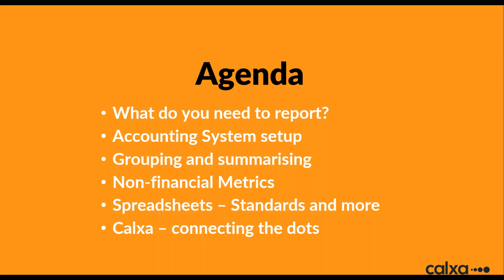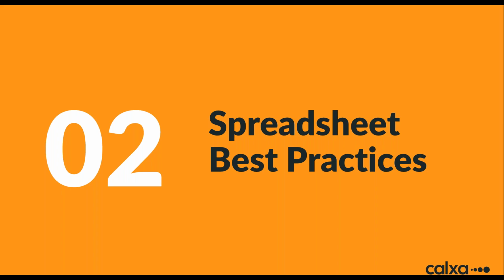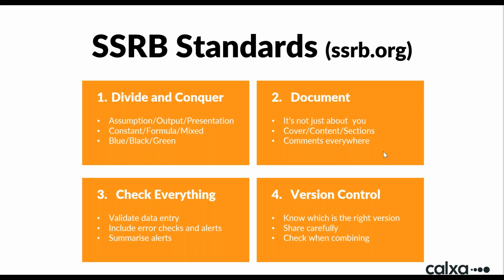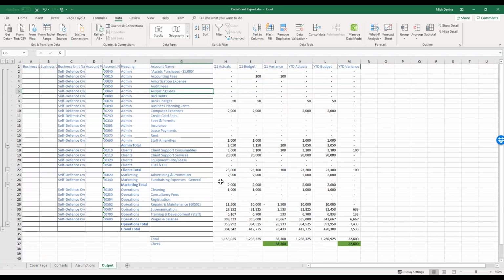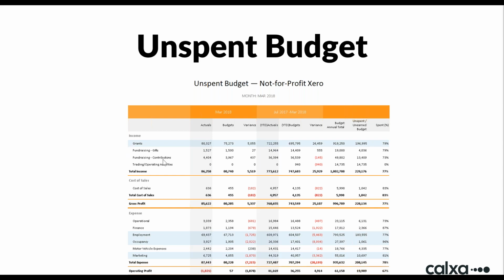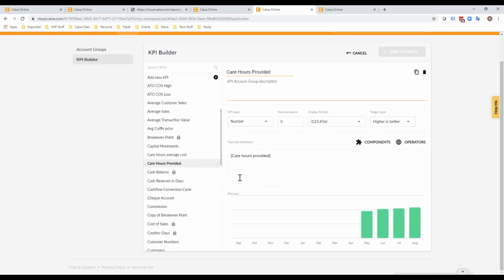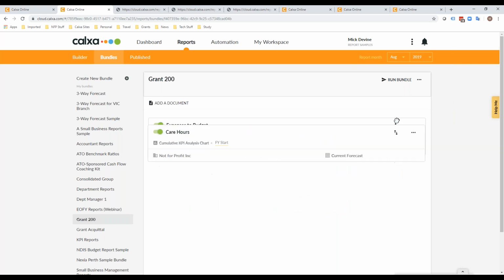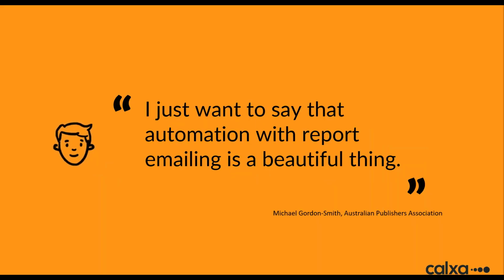Reporting for Grants